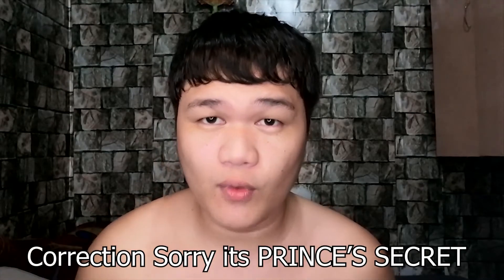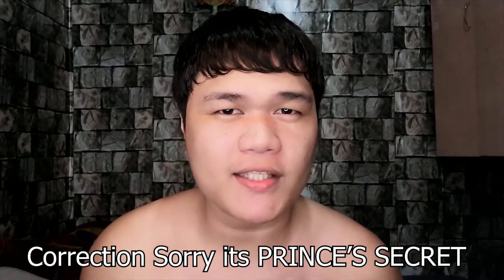Prince's Secret Facial Mask from KOREA unboxing | RR Rival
* ALL PRODUCTS I FEATURE MAY OR MAY NOT WORK FOR YOU.

Hello guys its me again RR Rival your feeling korean friend hahaha This is an unboxing video of my new Korean Product FacialMask OilBalance and moisturizer.